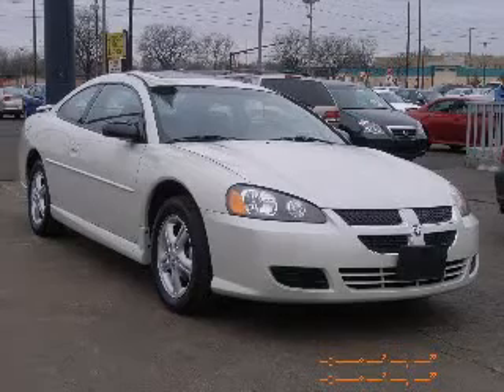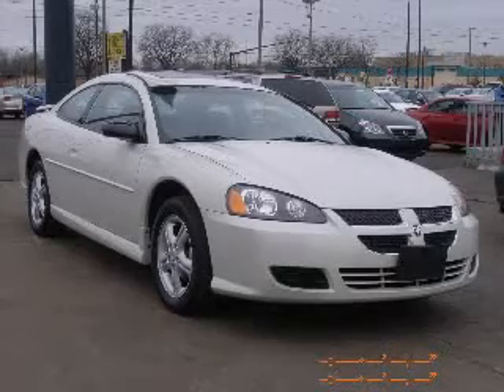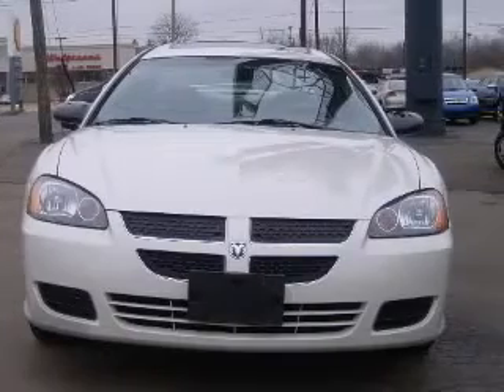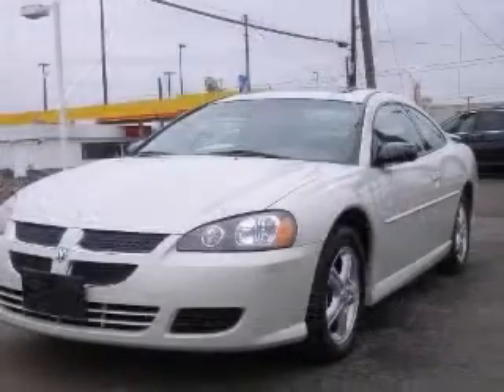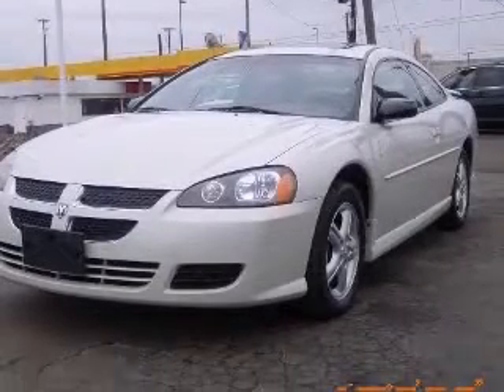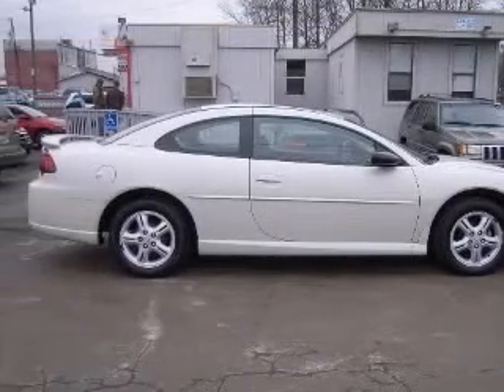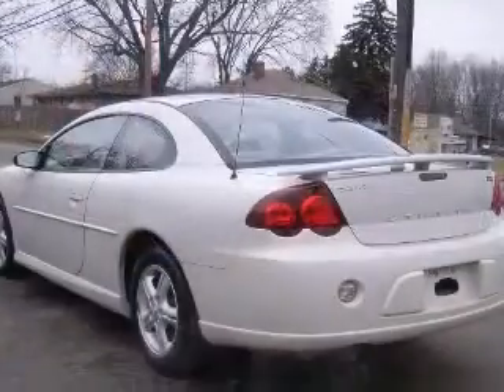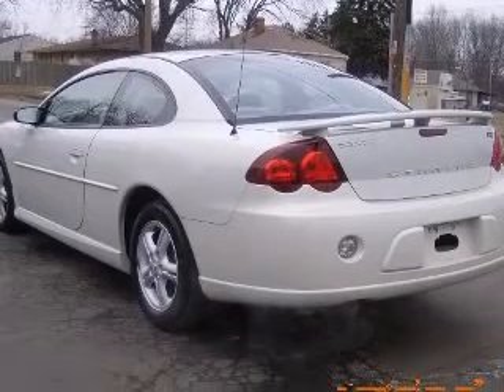2004 Dodge Stratus Columbus OH Miracle Motor Mart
2004 Dodge Stratus SXT
Engine: 2.4L 4 cyls
Trans: Automatic 4-Speed
Color: Satin White Clearcoat
Mileage: 50,675